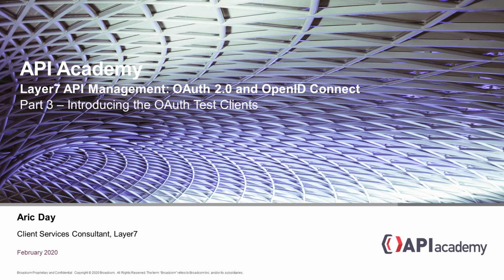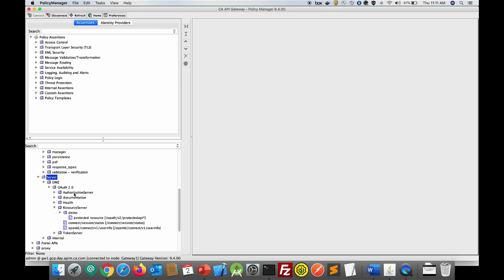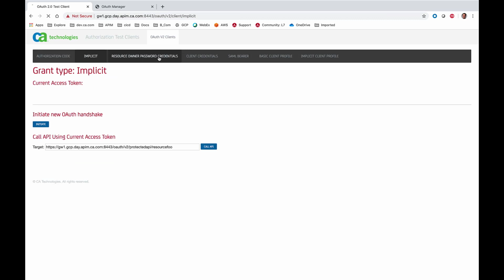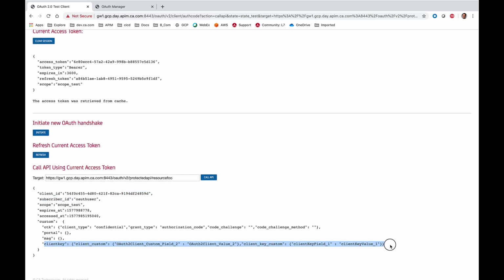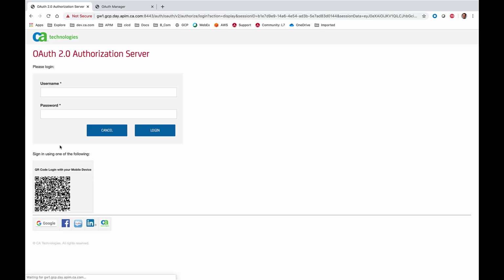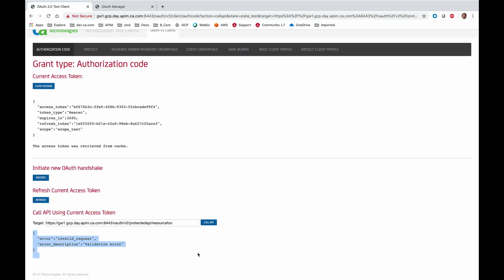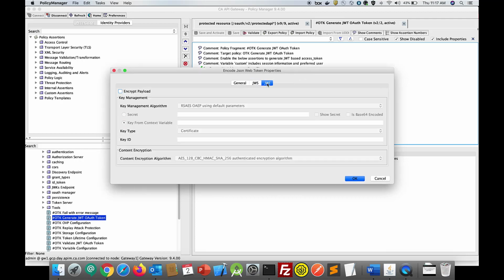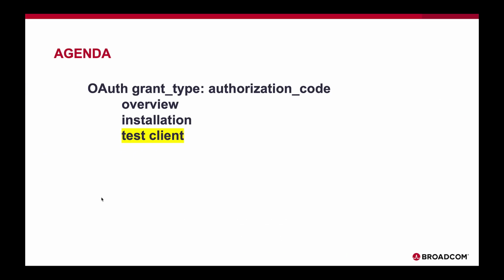How To: OTK Client Test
This video shows how to test your OAuth client to make sure that your OAuth implementation.